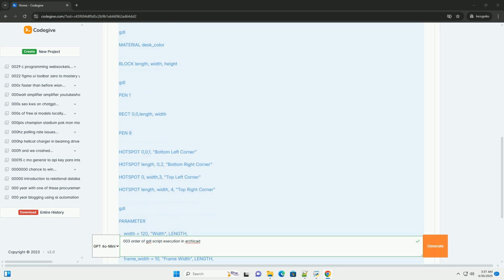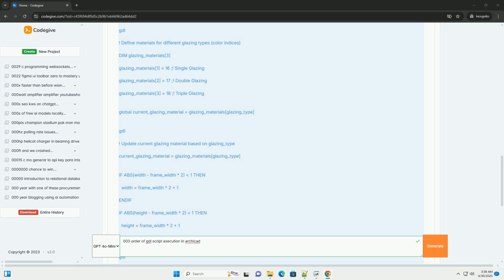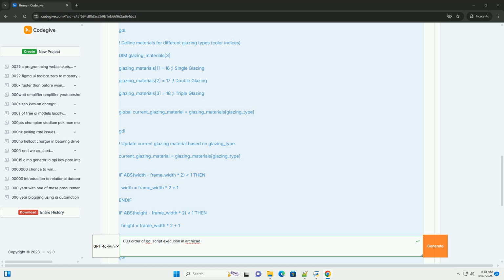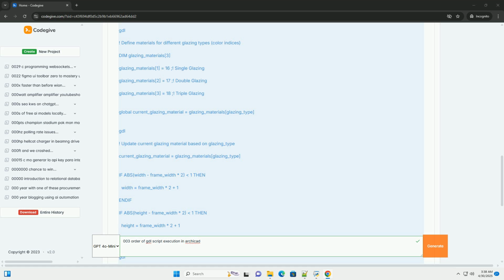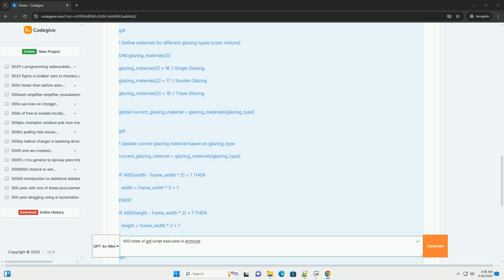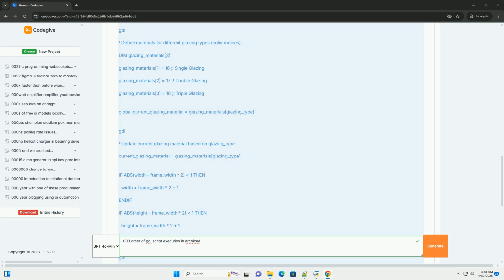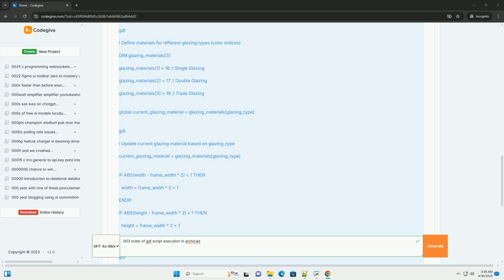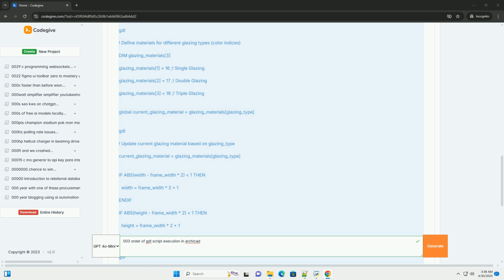003 order of gdl script execution in archicad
archicad gdl script execution order: a deep dive with examples

the graphics description language (gdl) in archicad is a powerful tool for creating parametric objects. understanding the order in which gdl scripts are executed is crucial for writing efficient and predictable code. this tutorial provides a detailed explanation of the execution order, complete with code examples to illustrate key concepts.

**i. the different script types & their purpose**

before diving into the execution order, let's define the primary gdl script types and their purposes:

*   **parameters script:**  this is the first script to run. it's responsible for defining the parameters of your object. parameters are variables that allow users to control the object's geometry and properties.  here you define the name, data type, range, default values, and ui behavior of each parameter. think of it as the "blueprint" for your object's customization.

*   **property script:** this script calculates and assigns values to properties. properties are read-only attributes that describe the object, often derived from parameter values or other calculations.  examples include surface area, volume, or a custom classification code.  these values are displayed in schedules and reports, providing valuable information about your object.

*   **values script:**  this script calculates complex formulas or lookups based on parameters.  it is often used to define complex relationships between parameters, or to retrieve values from external tables or datasets. these derived values can then be used to control the object's geometry or other properties. it's often used in objects where direct manipulation of parameters might not give the desired results, and complex formulas define the behavior.

*   **2d script:** this script draws the object's symbol in 2d views (plan, elevation, section). it uses lines, arcs, fills, and other 2d primitives to create the graphical representation.

*   **3d script:** this script d ...

GDL script execution
 ArchiCAD
 003 order
 object development
 geometric description language
 GDL programming
 script optimization
 architectural modeling
 parameter management
 3D modeling
 object hierarchy
 execution sequence
 design automation
 BIM integration
 architectural scripting